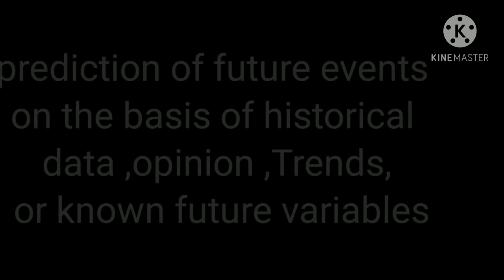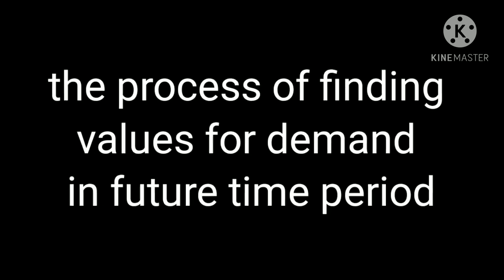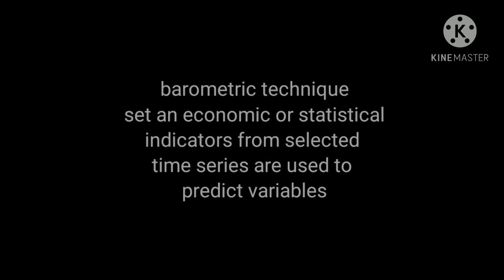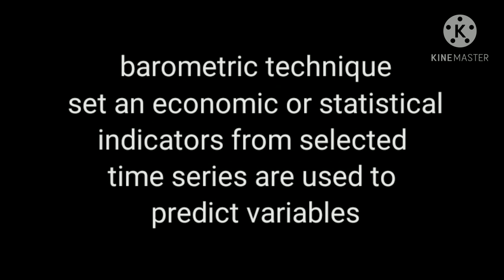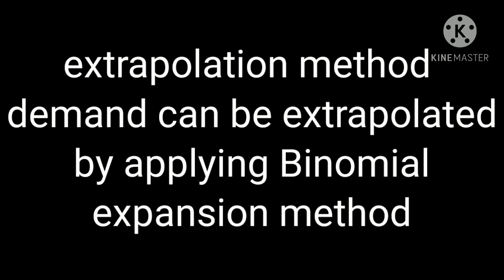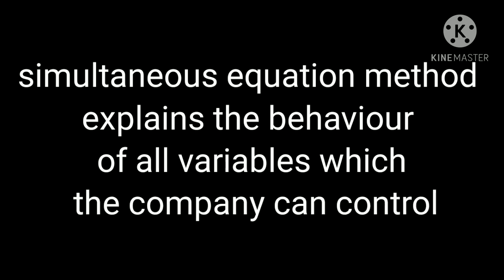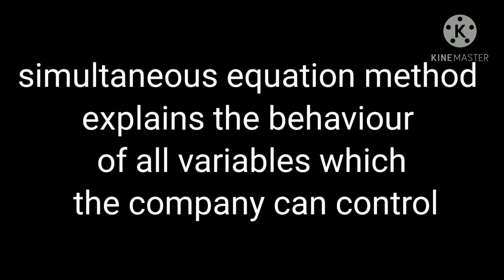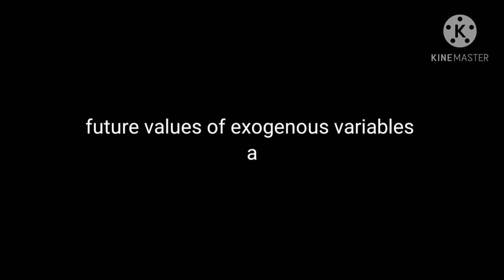Commerce Class |Demand forecasting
Demand forecasting
meaning
definition
need of demand forecasting
methods of demand forecasting
survay method
statistical method